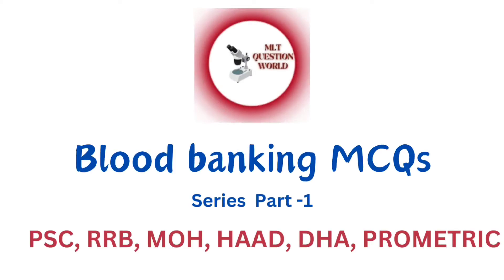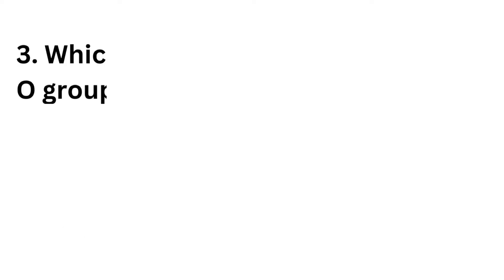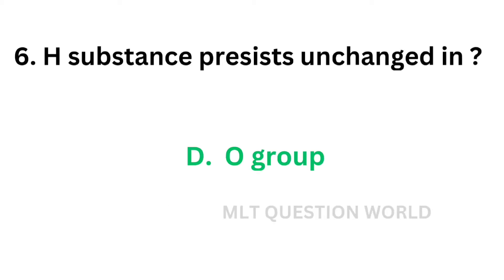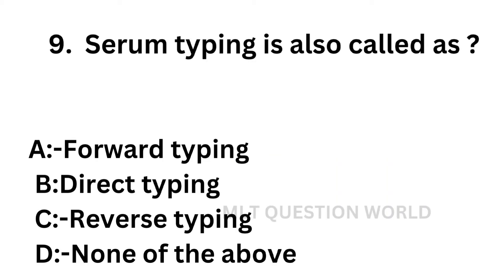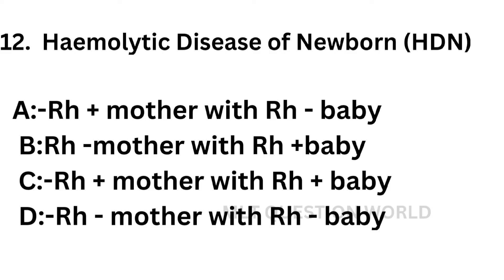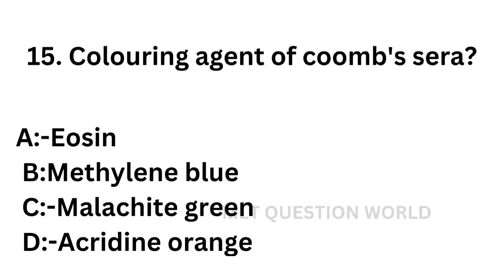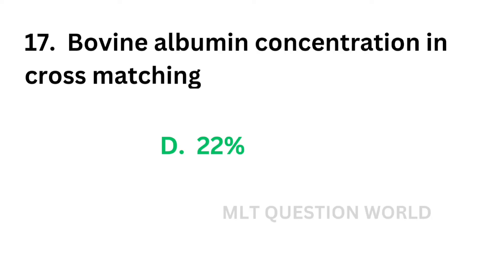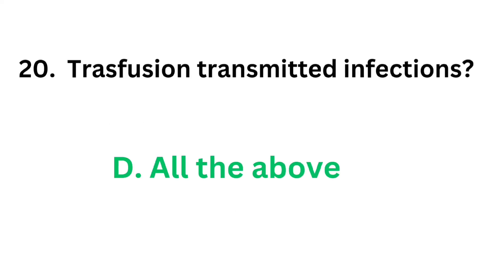Lab technician exam blood bank Part -1 MCQ